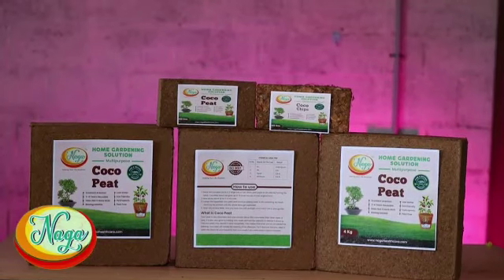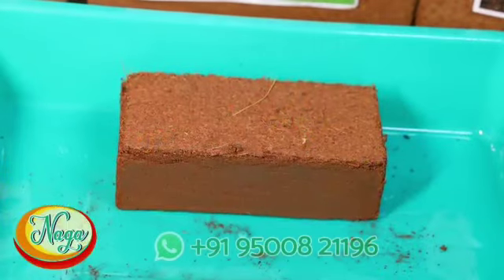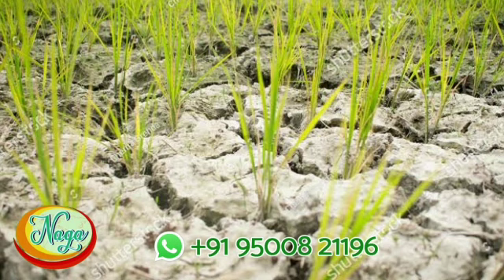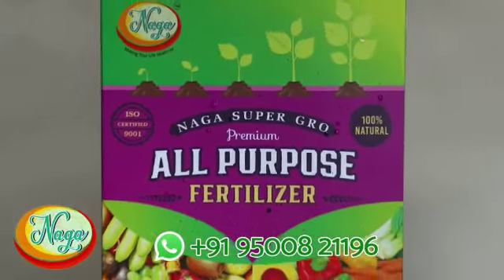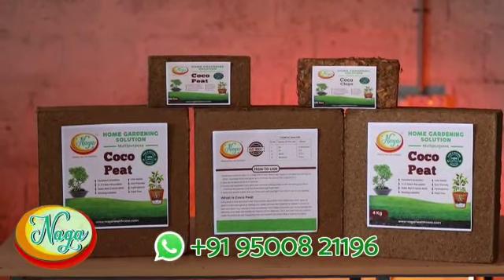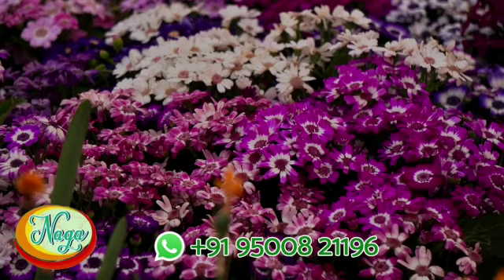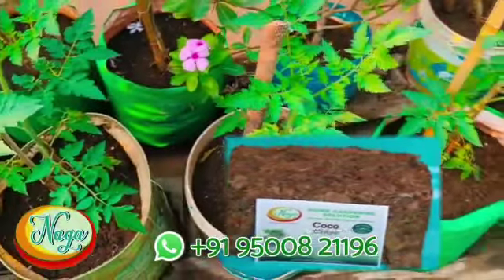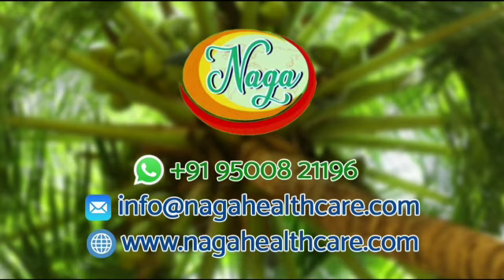Coco Peat 03